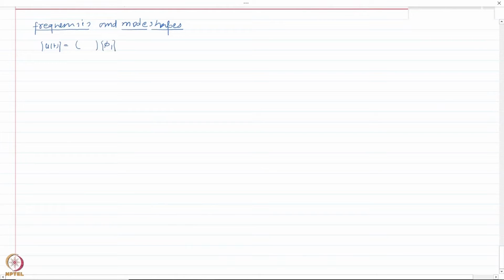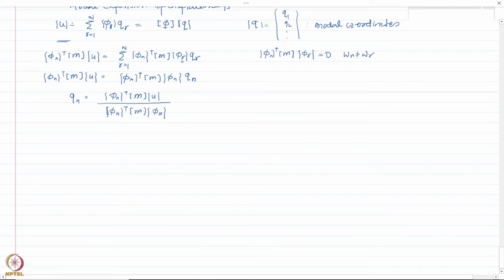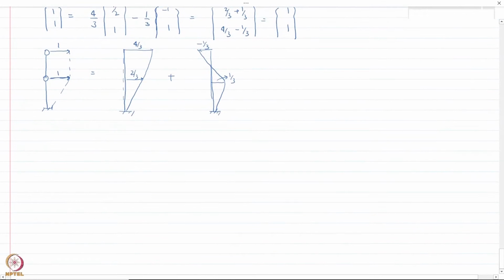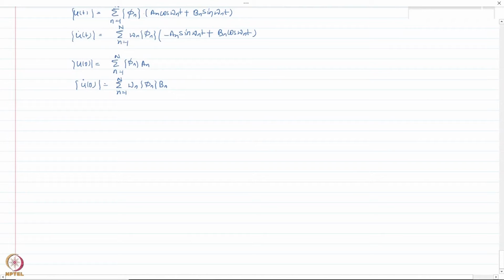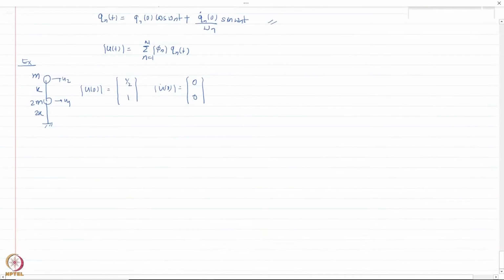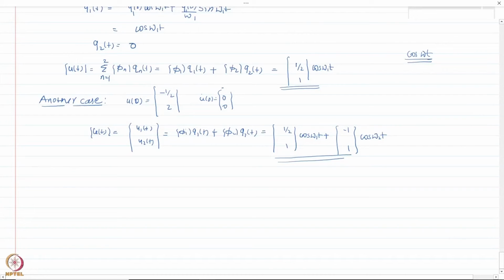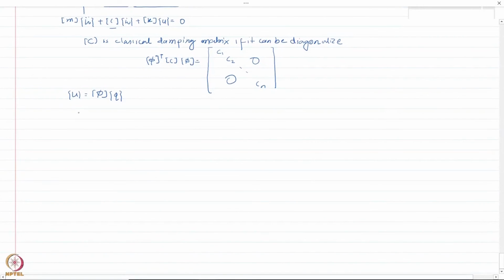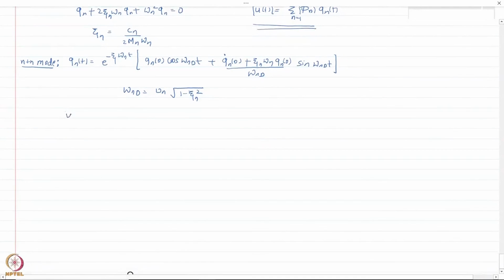Free vibration- Undamped and Damped